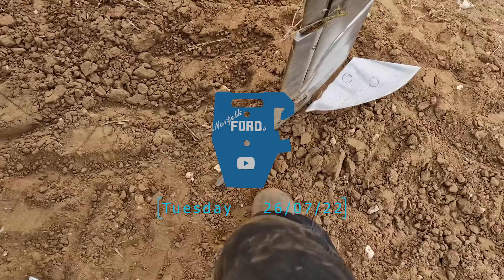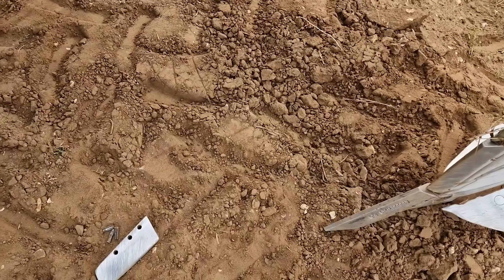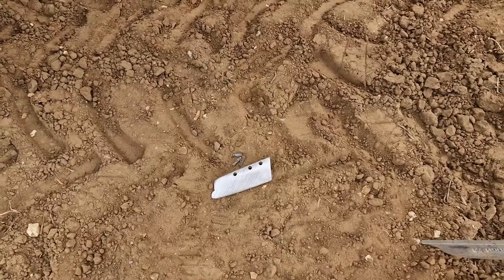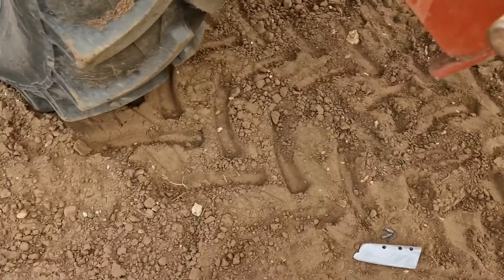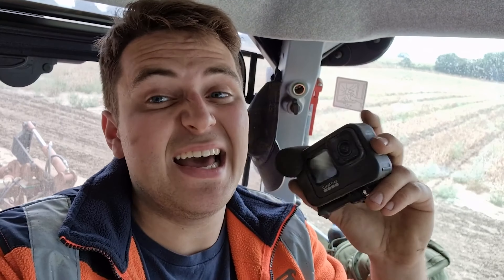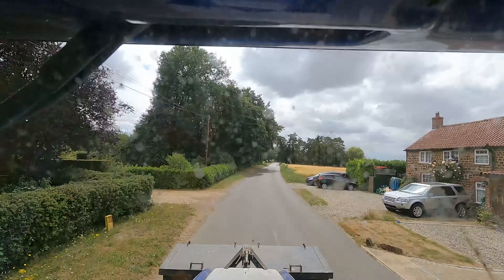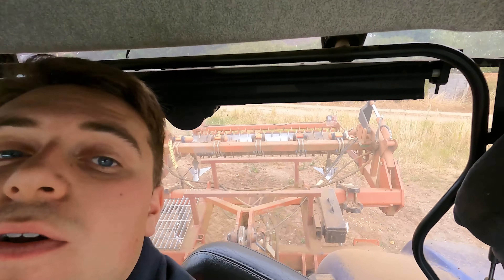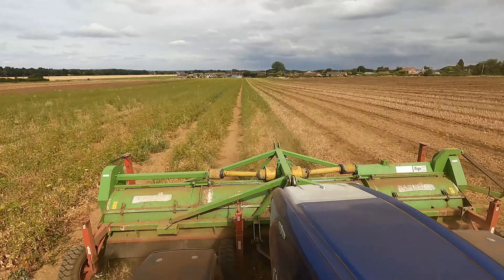How's My Week Going? 26/07/22 Camera gets run over!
Welcome to Norfolkfords, I am Lewis Eves and in this video the camera has a near destruction experience!

WILL IT LIVE?

At Norfolkfords we like to educate those interested in farming, classic machinery, modern machinery and technologies, the trials and troubles of growing British flowers and bulbs for the UK market and most importantly FORDS.

Thank you once again for watching. I hope you enjoyed the video!!